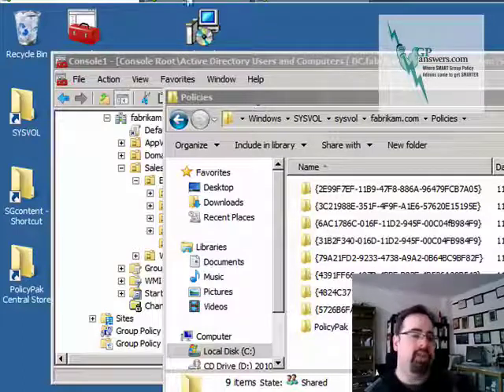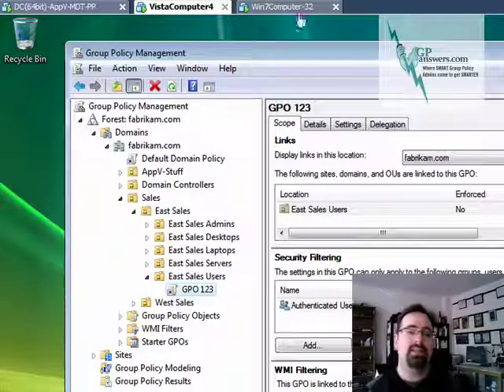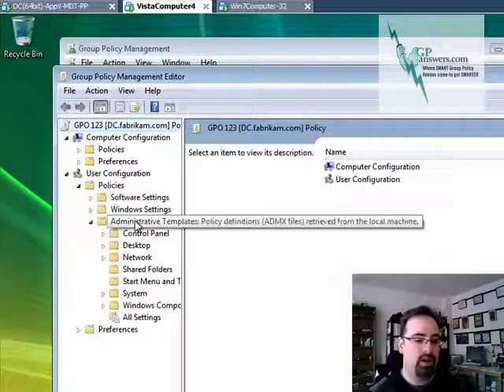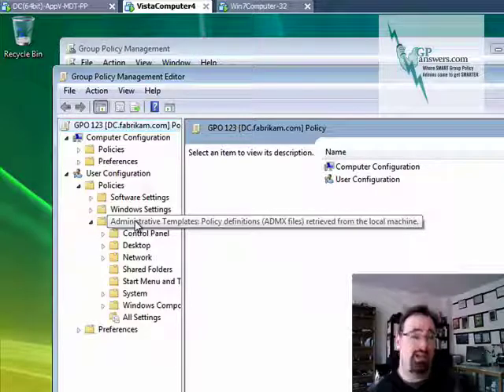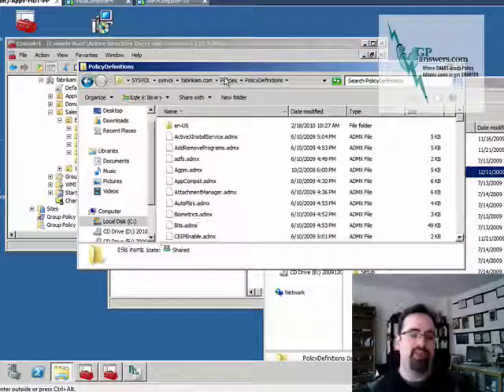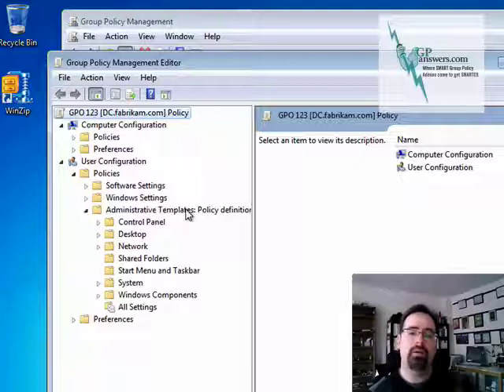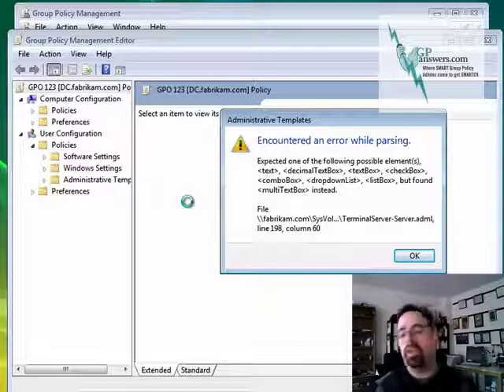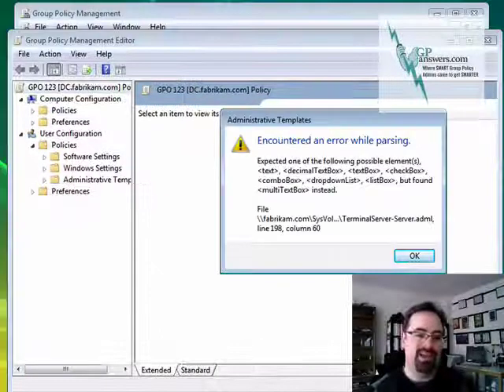vista-bug.mov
If you use Vista as your GP management station, and are transitioning to Windows 7 policy definitions, be careful of this bug !